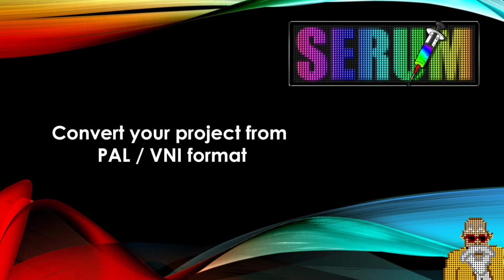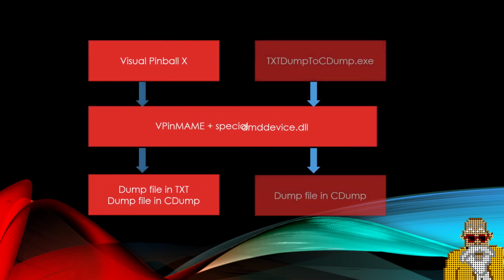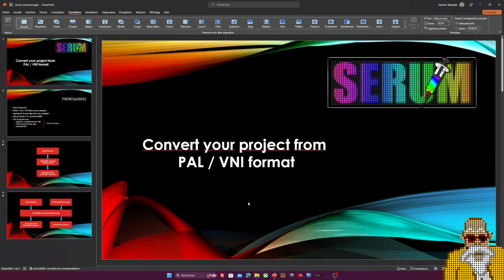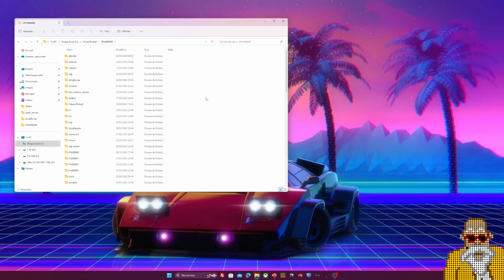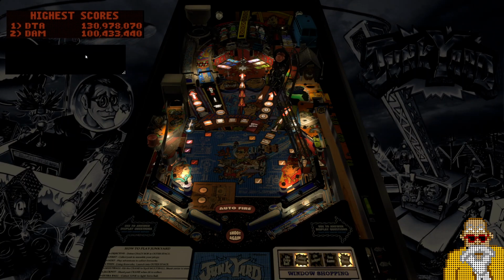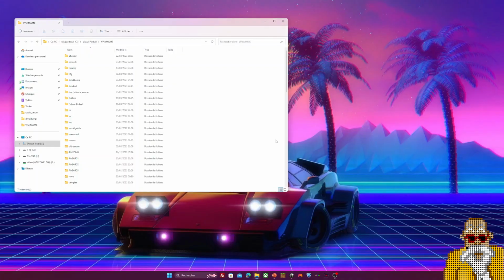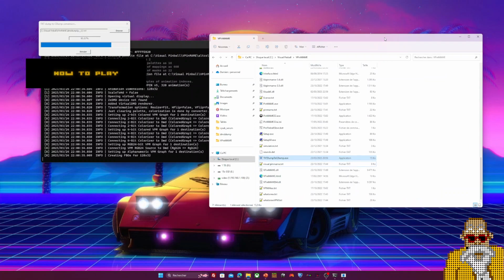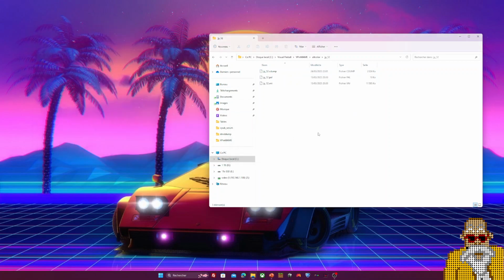Part0 - Create a CDump - PAL/VNI converstion to SERUM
This video is unlisted and should be accessed by DMD colorization authors only.
Do not share the link with others !

Chapter 0 - Create CDump :
Here are some explanations on how to create CDump files from your project files

Prerequisites :
Visual Pinball X
Visual Studio C++ Runtime 2022
VNI Capture Tool: contact zedrummer on VPUniverse ou Discord